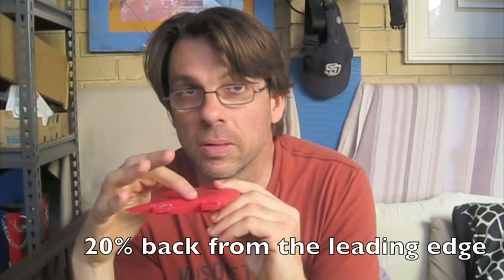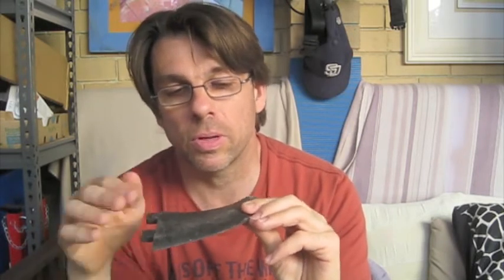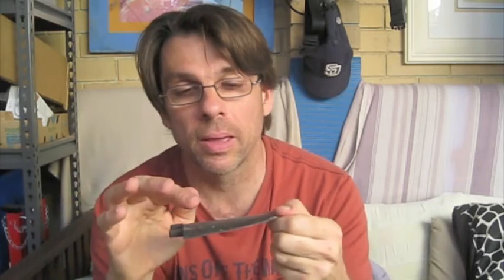Fin design concepts - Part I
Surfboard fin design concepts.